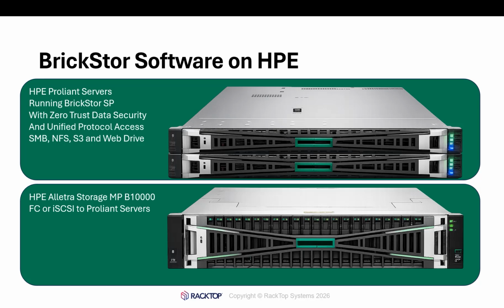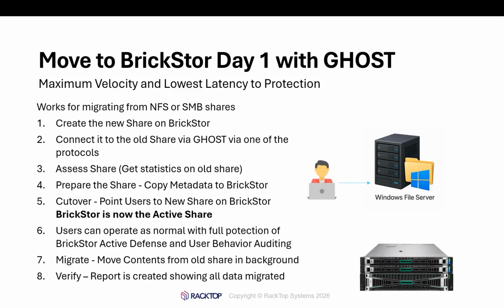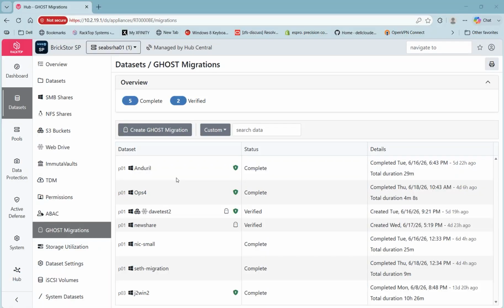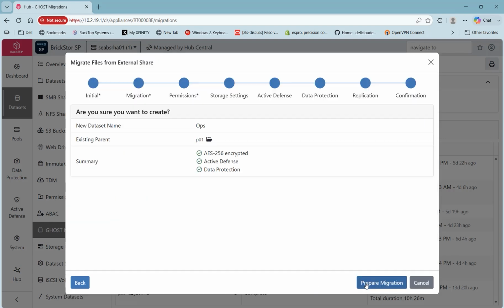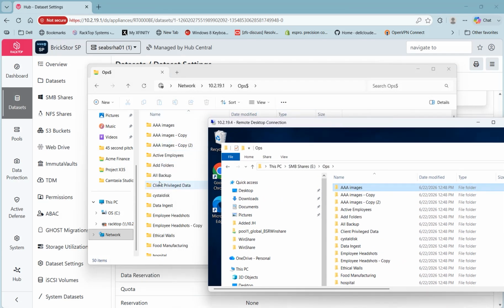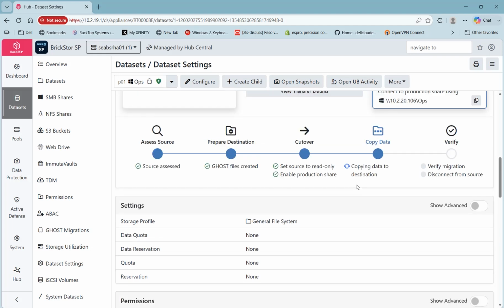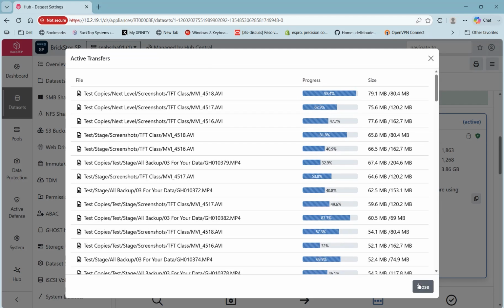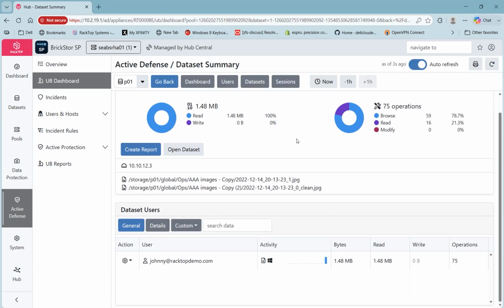GHOST Demo: Instant Storage Migration to HPE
Watch this demo to see how GHOST (Global Hands Off Storage Transfer) enables seamless storage transitions on HPE ProLiant, so you can unlock Active Defense, User Behavior Analytics, and the full power of Cyberstorage the moment you're live — not months later.

What you'll see:

–How GHOST eliminates traditional data migratio
–Live cutover to BrickStor SP on HPE ProLiant hardware
–Immediate access to Active Defense and User Behavior Analytics
–Faster time-to-value from your storage investment